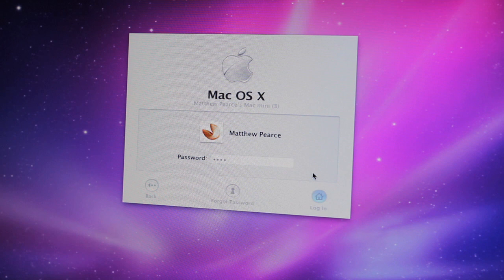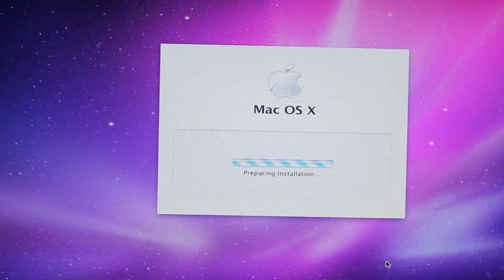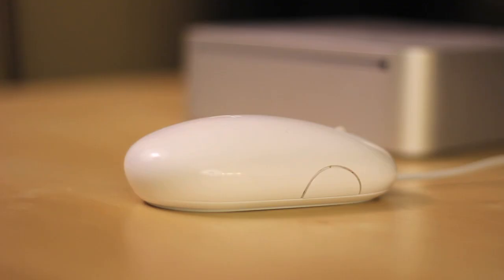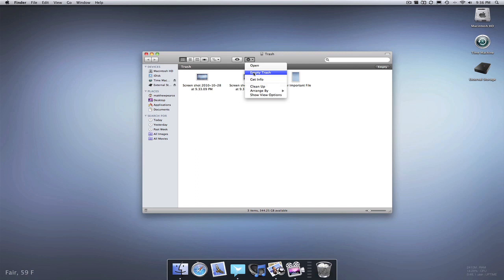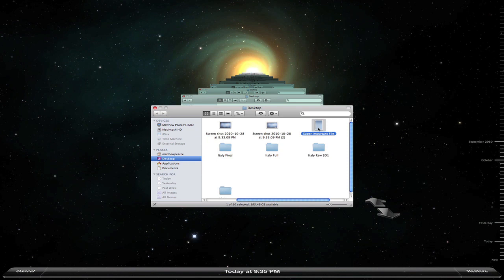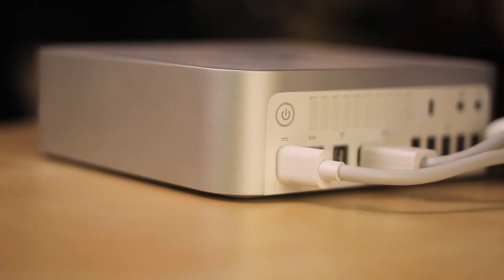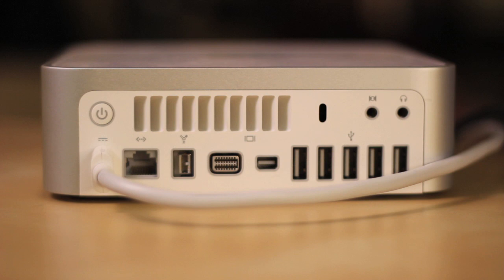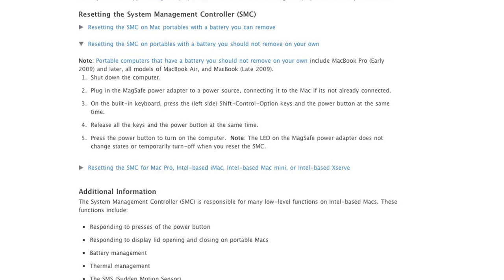Scary Mac Problems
4 Scary problems you might encounter with your Mac; including forgetting your admin password, a CD/DVD that doesn't eject, retrieving a deleting file after you've emptied the trash, and what to do if you Mac won't start.